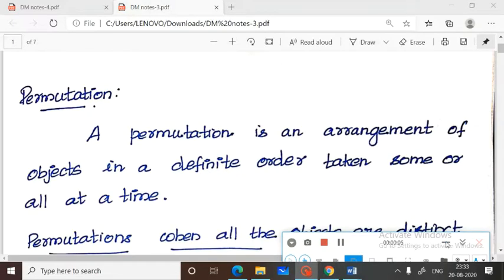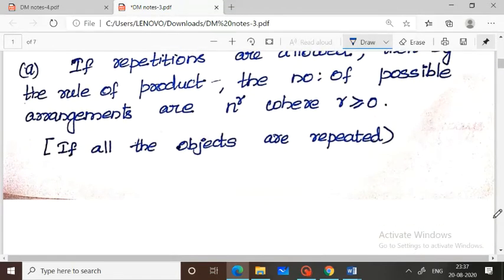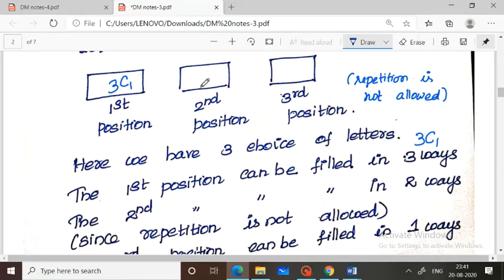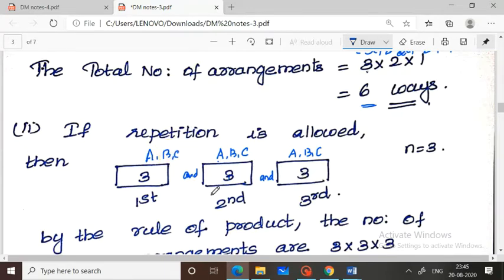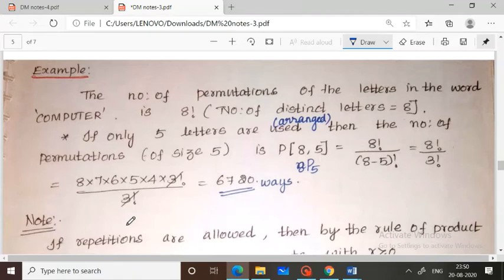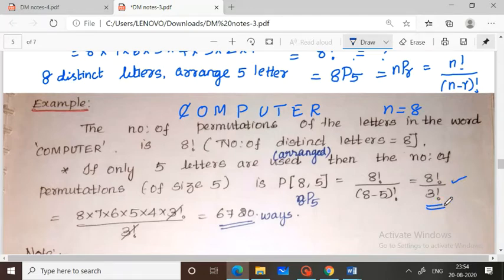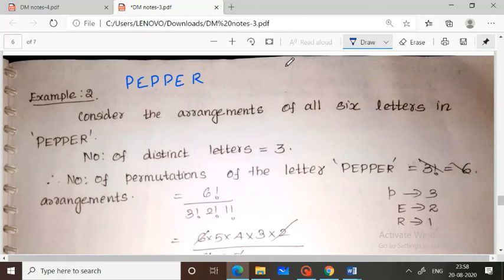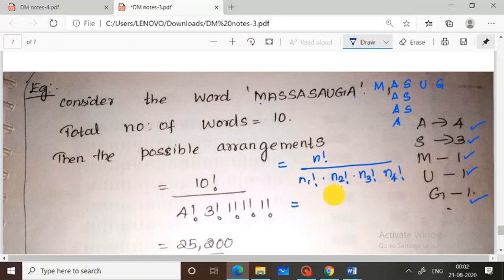PERMUTATION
B.TECH CSE # PERMUTATION# Fundamentals of counting Theory # Module II#